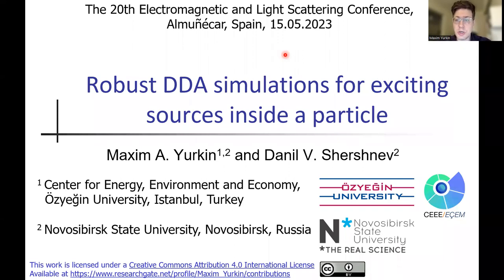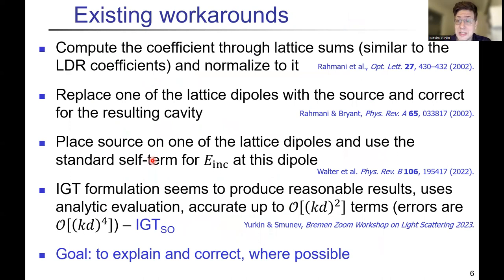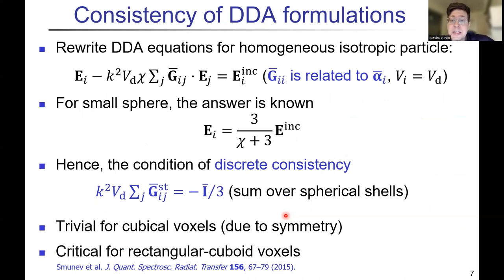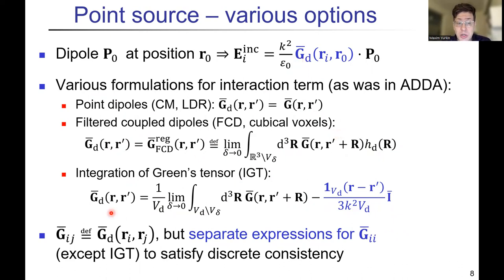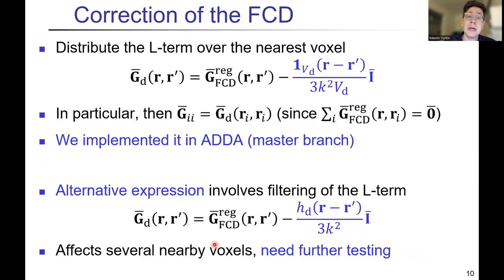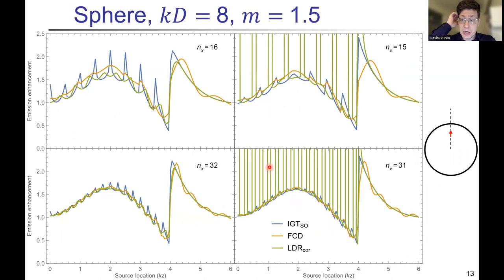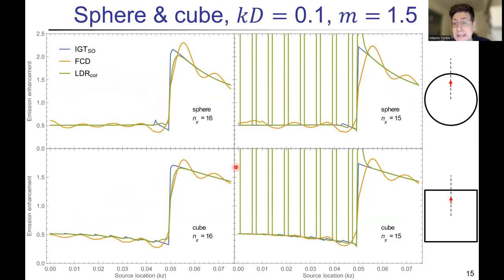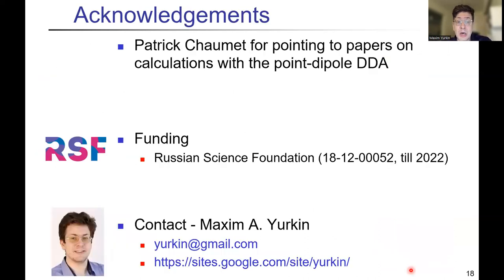Robust DDA simulations for exciting sources inside a particle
Given by Maxim Yurkin at ELS-XX conference on 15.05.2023 (through a recording).